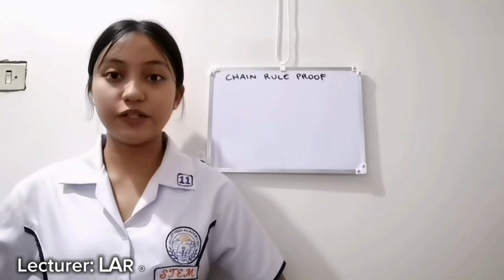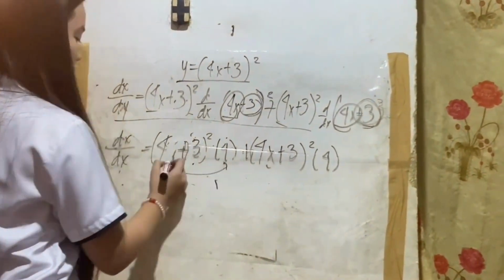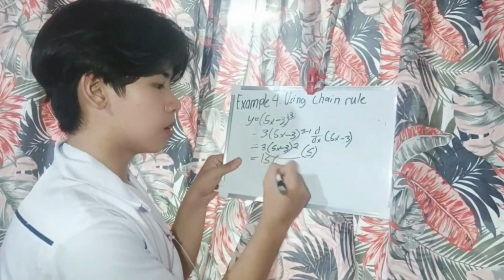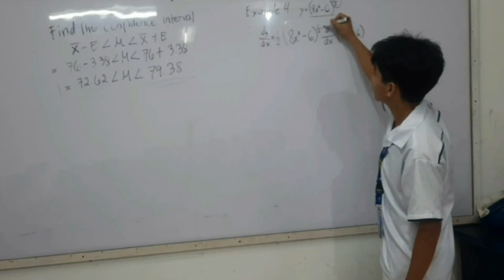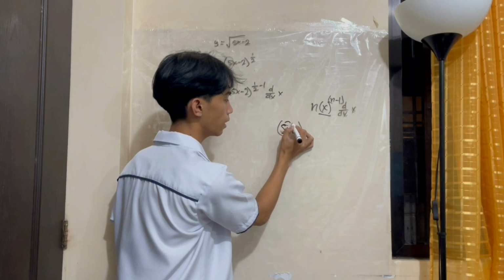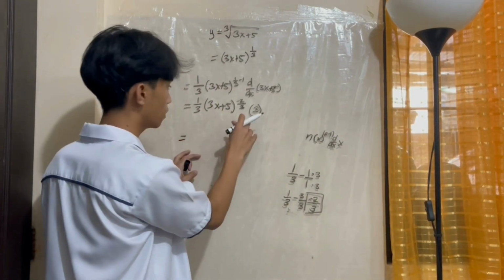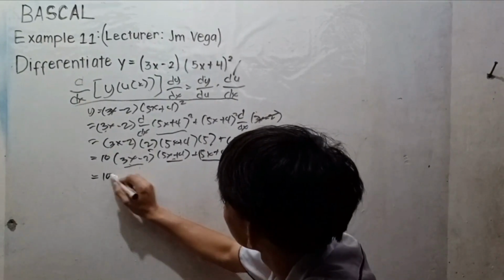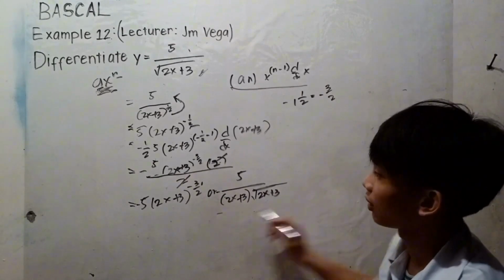BASIC CALCULUS - THE CHAIN RULE - GROUP 5